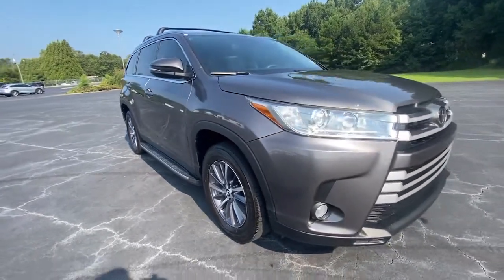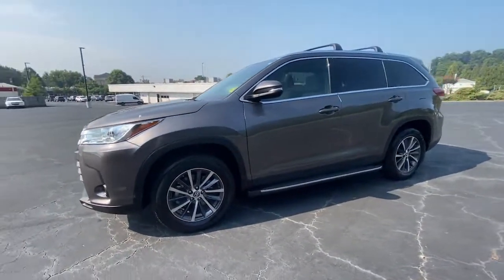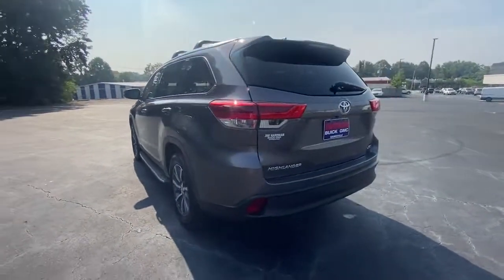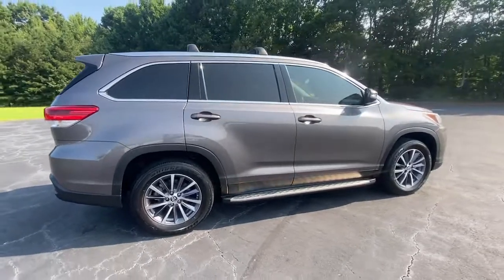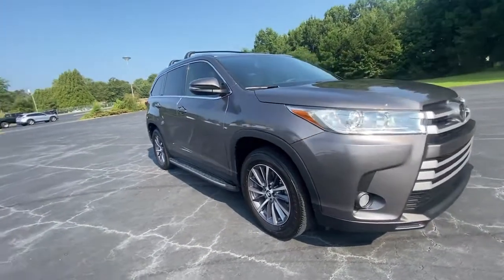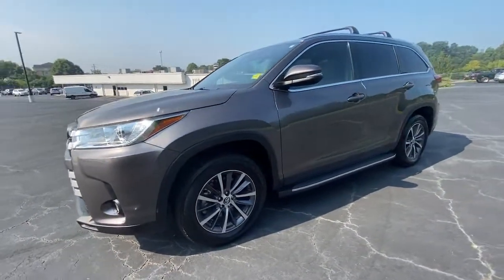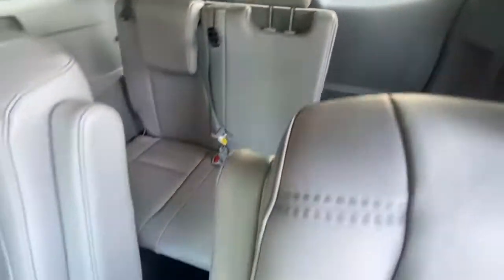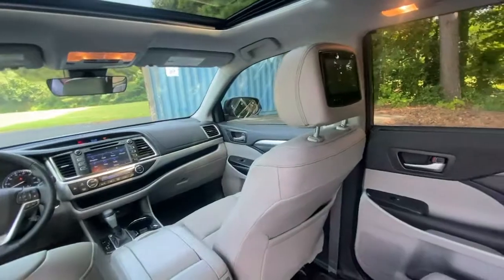2019 Toyota Highlander Gainesville, Buford, Cumming, Dawsonville, Flowery Branch, GA 42197A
Predawn Gray Mica Used 2019 Toyota Highlander available in Gainesville, Georgia at Jim Hardman Buick GMC. Servicing the  Buford, Cumming, Dawsonville, Flowery Branch, GA area.

Due to our amazing pricing, please call before coming down to ensure the vehicle is still available! **NAVIGATION**, **LEATHER**, **HEATED SEATS**, **SUNROOF/MOON ROOF**, **BLUETOOTH**, **BACK UP CAMERA**, **CLEAN CARFAX**, **APPLE CARPLAY**, Highlander XLE, 4D Sport Utility, 3.5L V6, 8-Speed Automatic Electronic with ECT-i, FWD, Gray, Ash w/Leather Seat Trim, Distance pacing cruise control: Dynamic Radar Cruise Control (DRCC), Exterior Parking Camera Rear, Front Bucket Seats, Heated Front Bucket Seats, Leather Seat Trim, Navigation System, Power driver seat, Power Liftgate, Power moonroof, Radio: Entune Premium Audio w/Nav & App Suite, Remote keyless entry, Steering wheel mounted audio controls, Sun blinds, Wheels: 18 Turbine-Look Alloy. Clean CARFAX. CARFAX One-Owner. Odometer is 12525 miles below market average! 21/27 City/Highway MPGAwards:* 2019 KBB.com Best Resale Value Awards * 2019 KBB.com 12 Best Family Cars * 2019 KBB.com Brand Image AwardsGeorgia's oldest Buick GMC dealer for over 35 years!